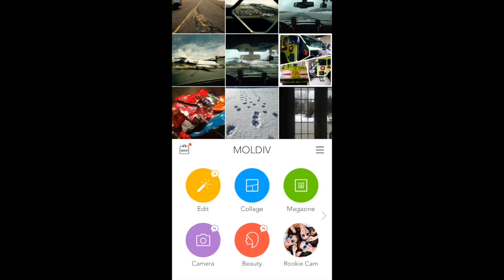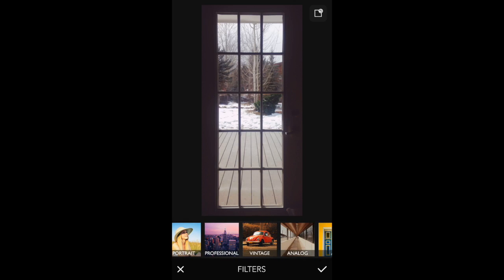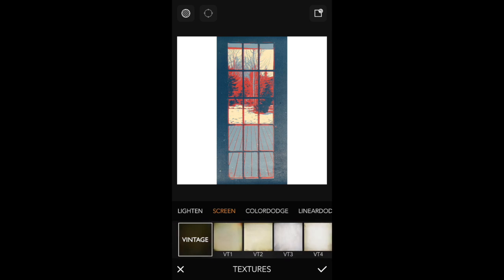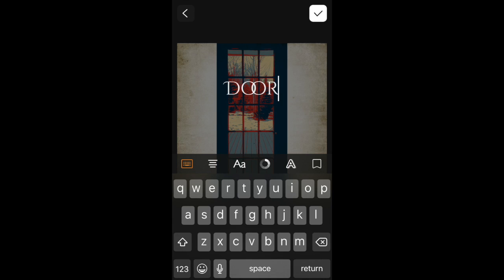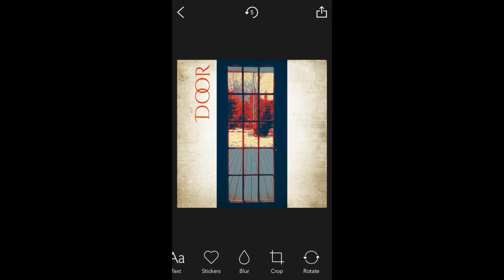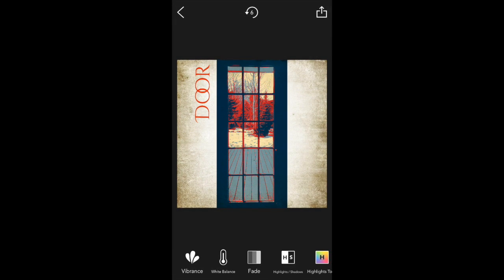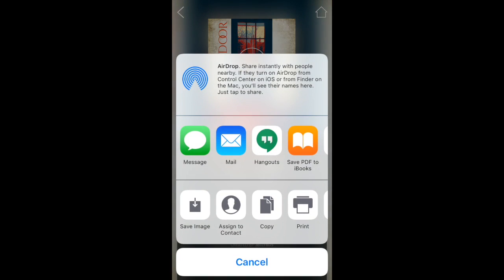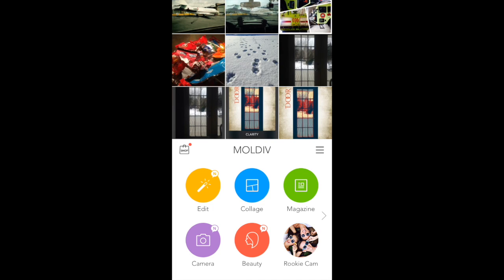Tutorial how to use Moldiv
Tutorial how to use Moldiv. everything you need to know about the editing program and how to do it.